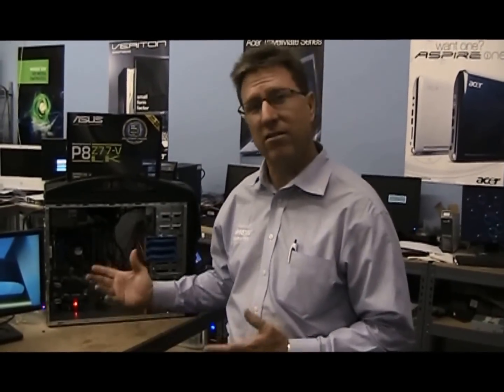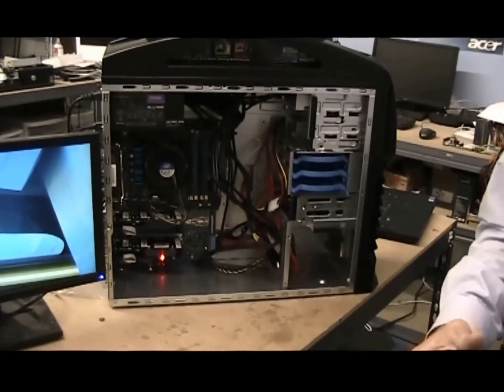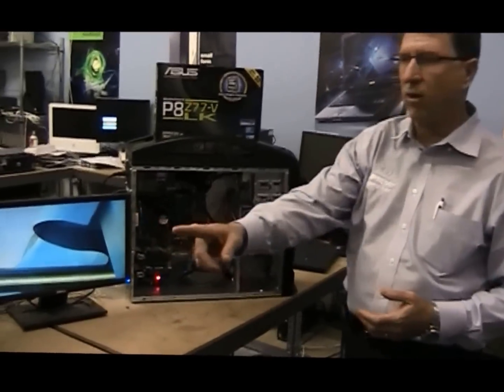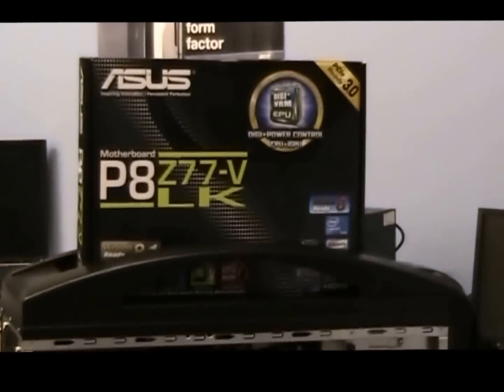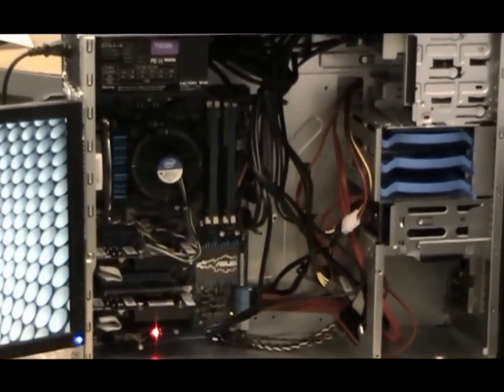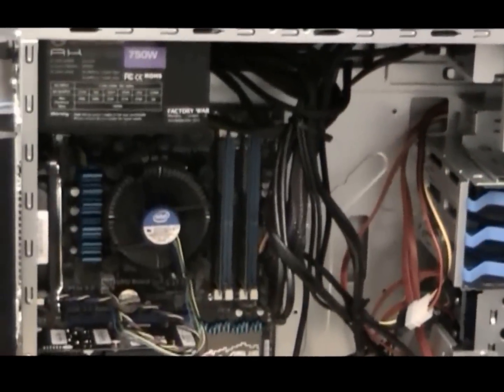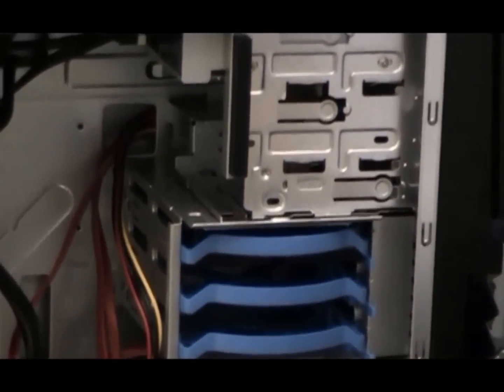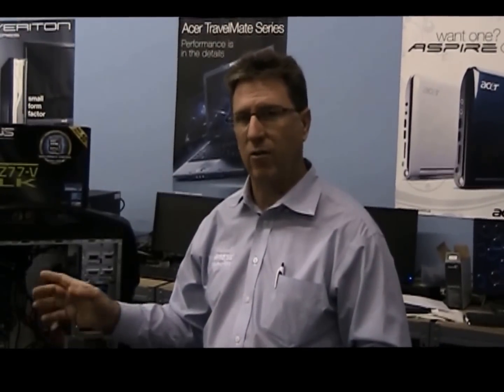Custom Built Computer to handle 4 Monitors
i5 Processor, 16gb memory, 2tb WD Black, 2 x GS8400 Video, Windows 7 Pro

Impress Computers
1718 Fry Rd Ste 315